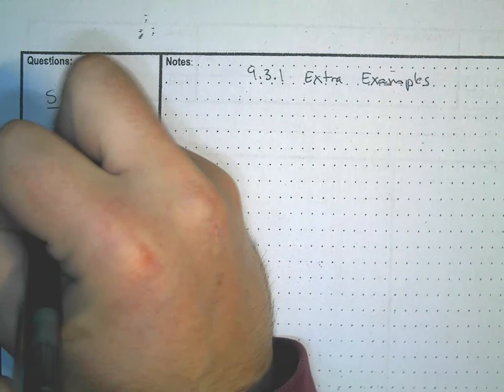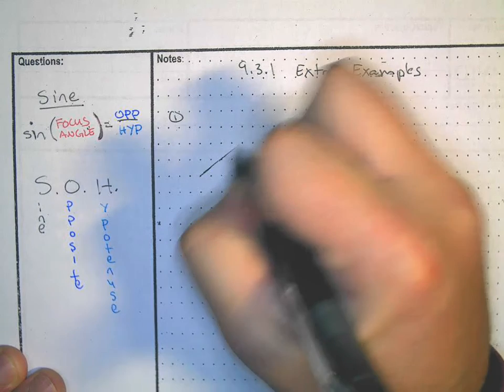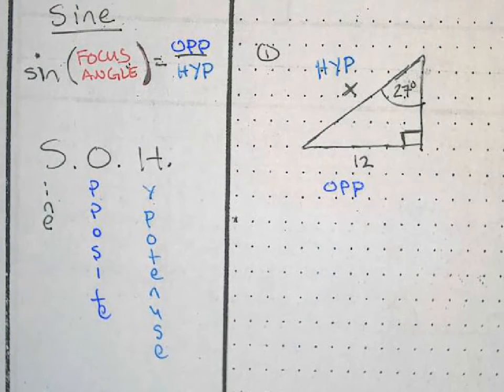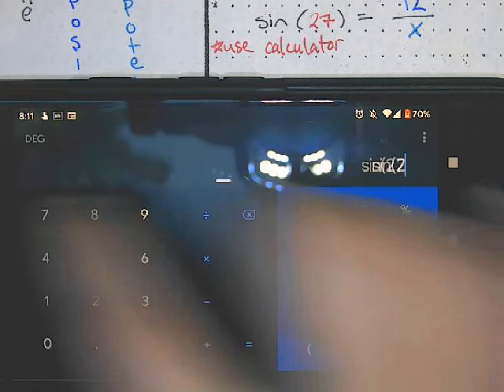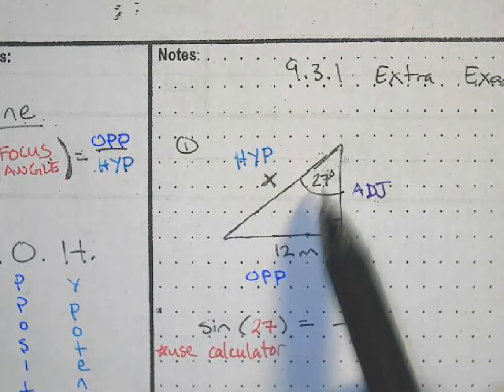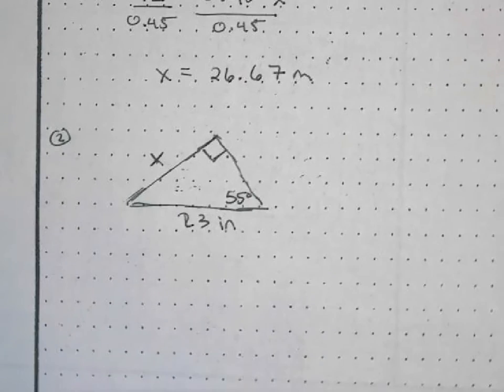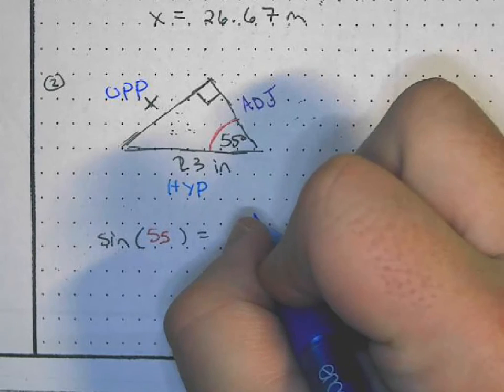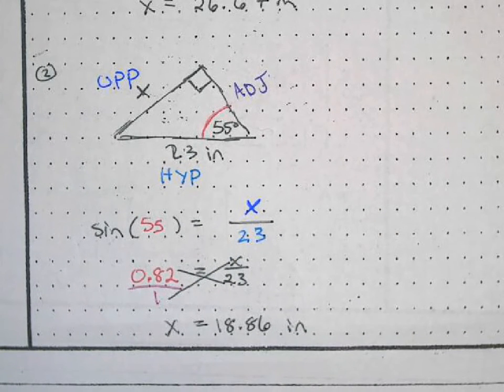9.3.1 (EXTRA EXAMPLES) Sine